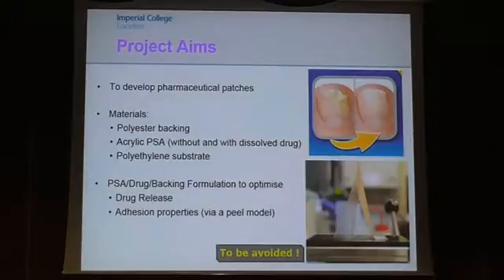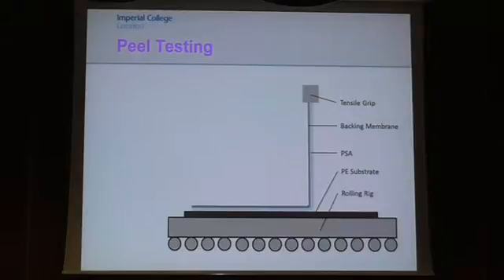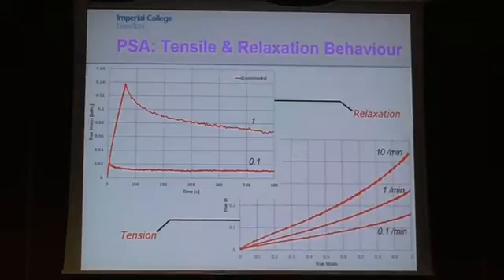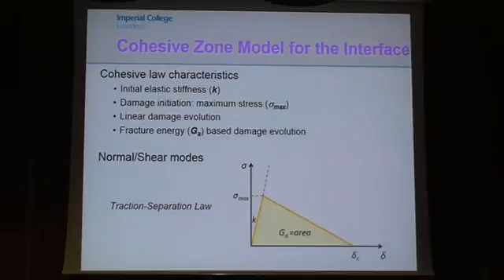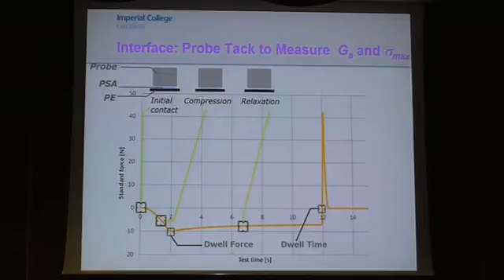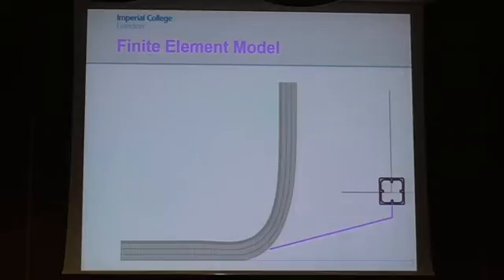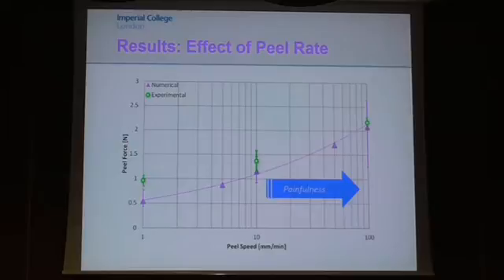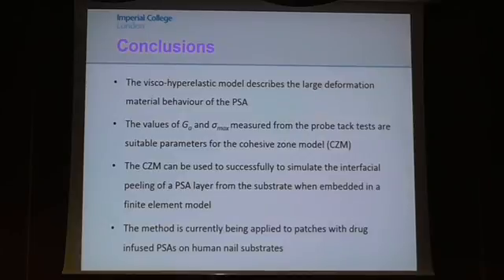Modelling the peeling behavior of soft adhesives